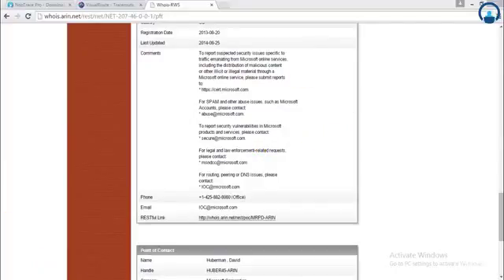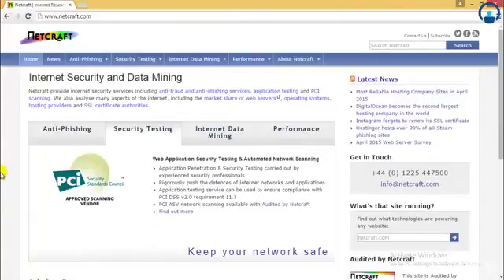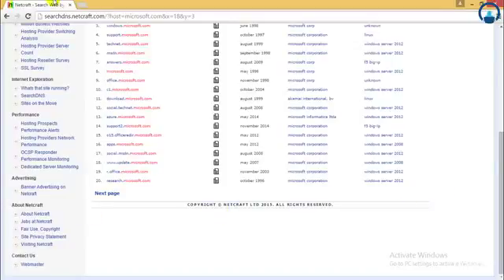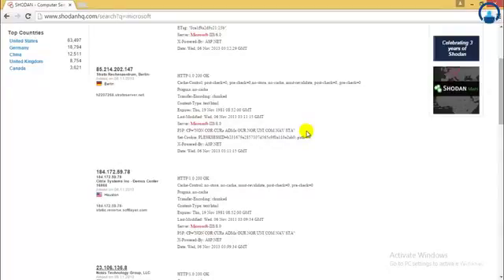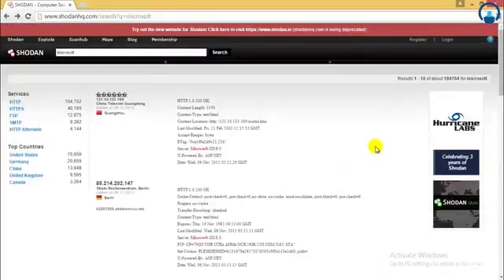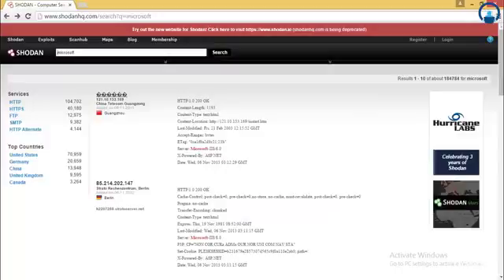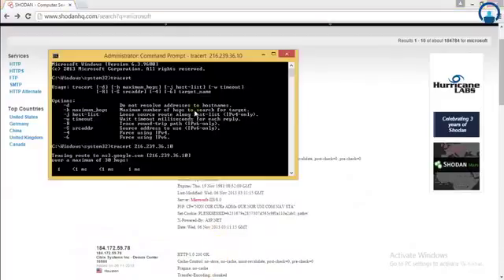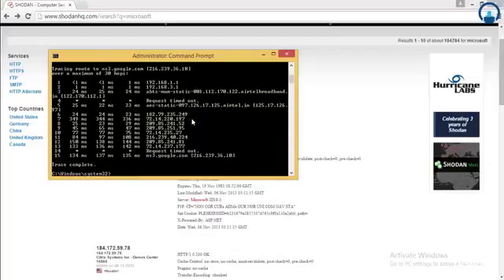Determining Operating System